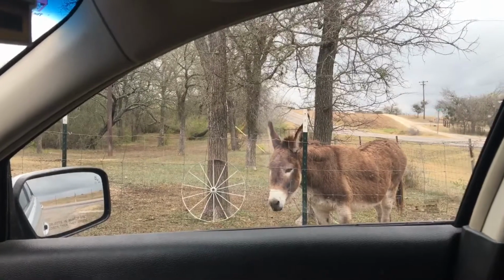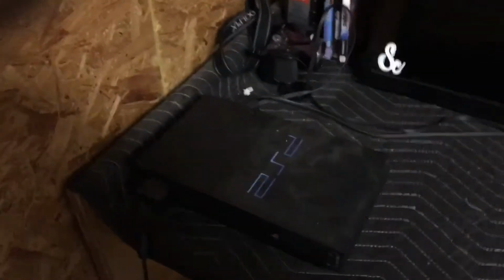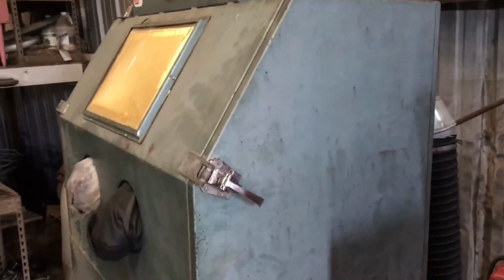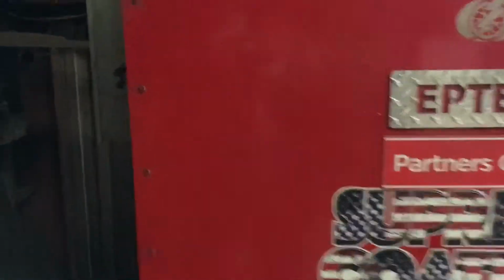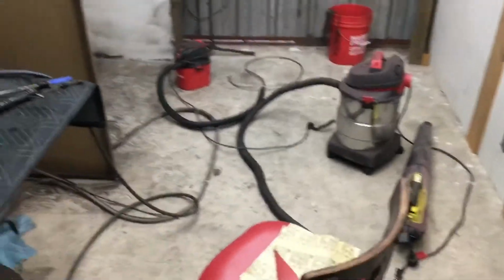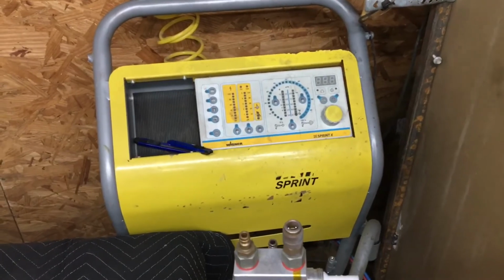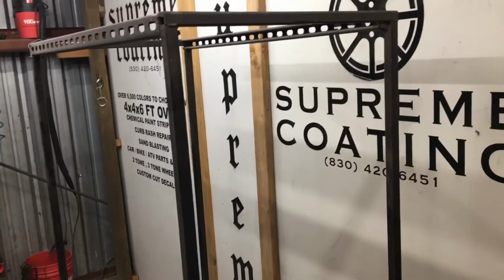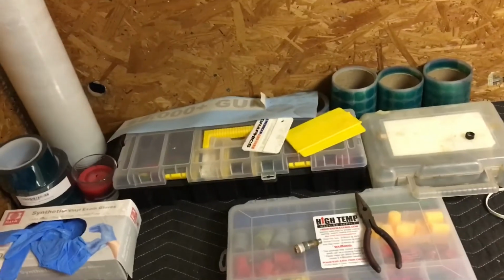Shop Equipment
Supremecoating.square.site

Quick video run though of the stuff we have in the shop! Don’t forget buy anything off the website and automatically get entered in for a chance to get your rims coated in the color of your choice!